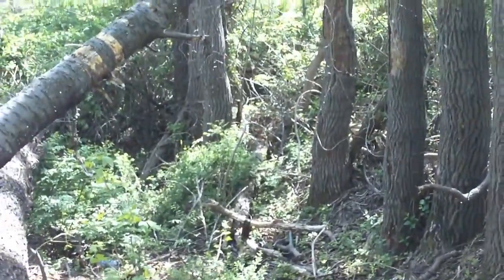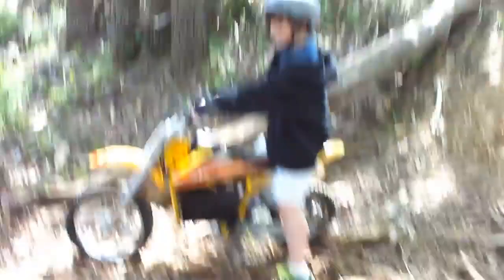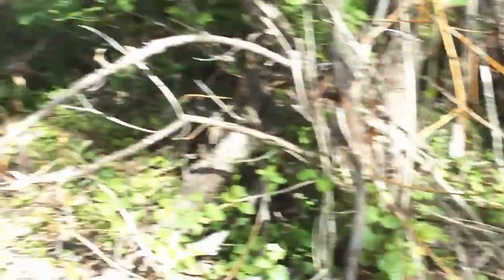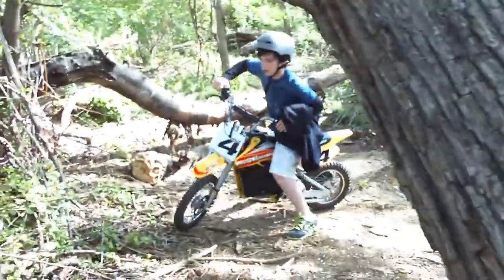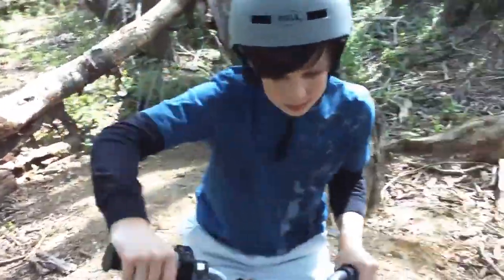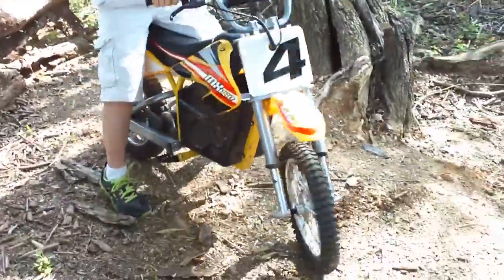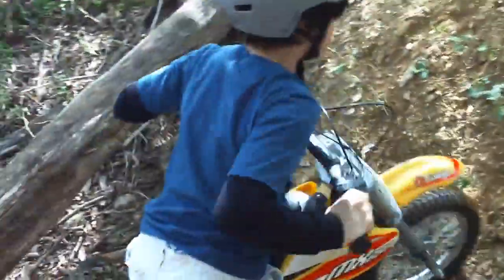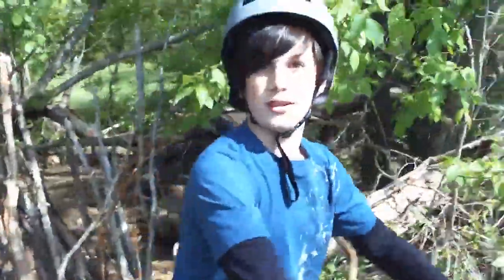Razor MX650 Dirt Bike Challenge